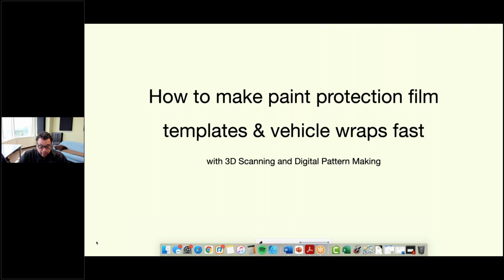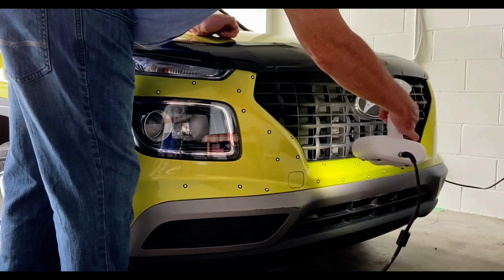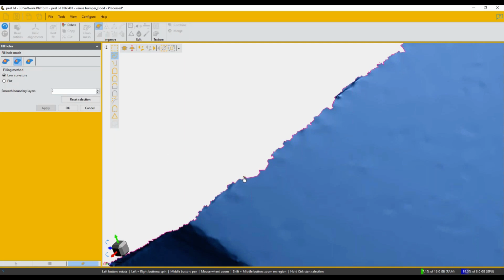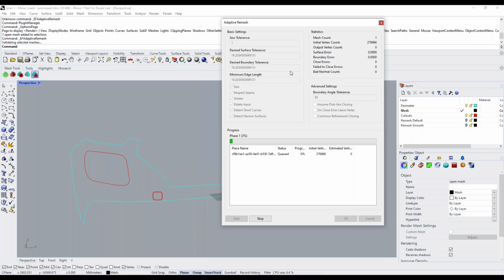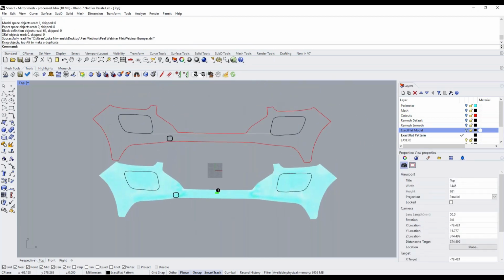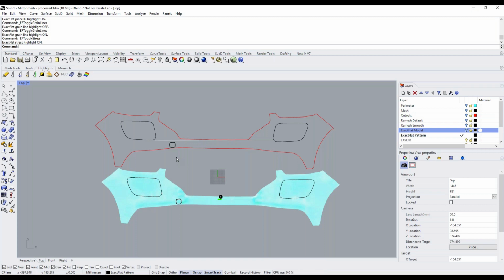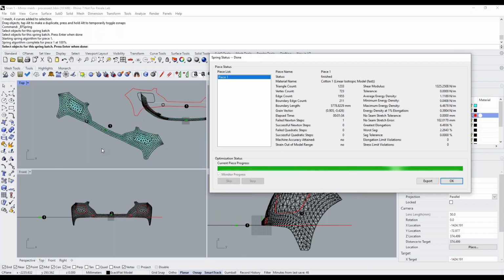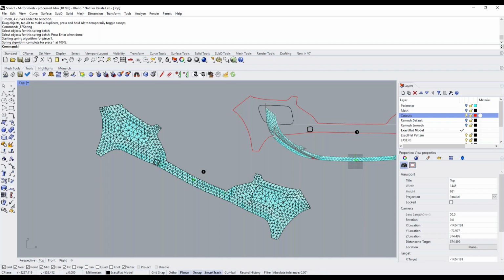Accelerating Template Creation for Paint Protection Film and Vehicle Wraps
Welcome to the ExactFlat 3D Scan-to-Pattern webinar! In this informative video, we demonstrate how to create templates for paint protection film and vehicle wraps using the powerful combination of 3D scanning with the Peel 3D scanner and the cutting-edge 3D to 2D template and pattern making software from ExactFlat. Whether you're an OEM or an aftermarket paint protection film service company, this webinar is tailored to help you streamline and expedite your template creation process.

Join us as we explore the seamless integration of 3D scanning technology with ExactFlat software. Discover how the Peel 3D scanner accurately captures the contours and dimensions of a vehicle, providing the foundation for creating precise templates. We'll then dive into the functionality and features of ExactFlat's advanced software, which allows for efficient and accurate transformation of 3D scans into 2D templates and patterns.

In this webinar, you'll witness firsthand how to make your template creation process faster and more efficient. Whether you're working with OEM specifications or custom aftermarket designs, ExactFlat's cutting-edge solutions empower you to create templates with unparalleled speed and precision.

Say goodbye to time-consuming manual measurements and tedious trial-and-error adjustments. With ExactFlat 3D Scan-to-Pattern, you'll experience a transformative shift in your template creation workflow. By leveraging the power of 3D scanning and innovative software, you can deliver exceptional results in a fraction of the time.

Don't miss out on this game-changing webinar. Join us as we demonstrate how to revolutionize your template creation process for paint protection film and vehicle wraps with ExactFlat 3D Scan-to-Pattern. Watch now and unlock the potential to accelerate your business and deliver outstanding results.

Elevate your template creation game today. Experience the speed and precision of ExactFlat 3D Scan-to-Pattern and revolutionize the way you work with paint protection film and vehicle wraps.